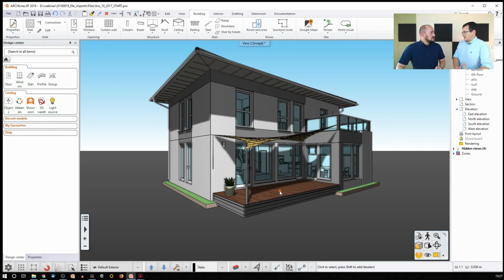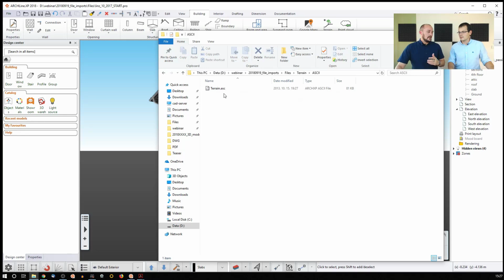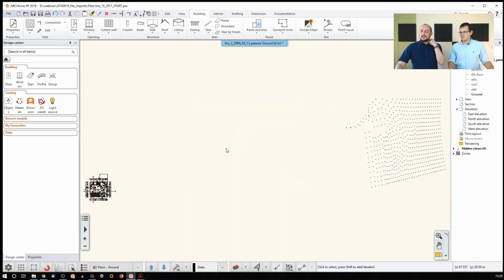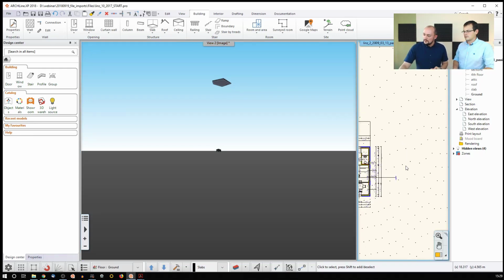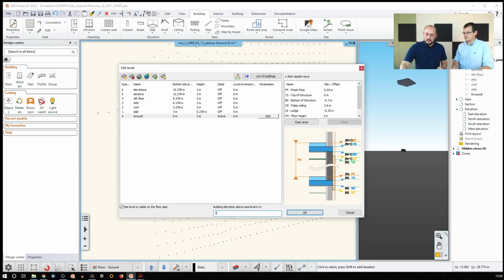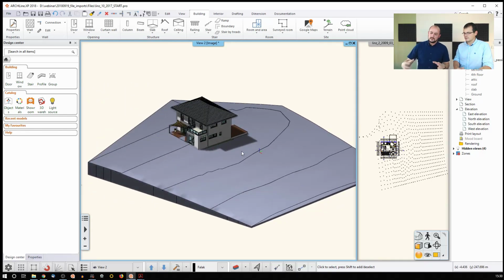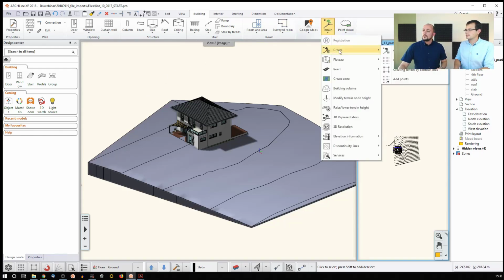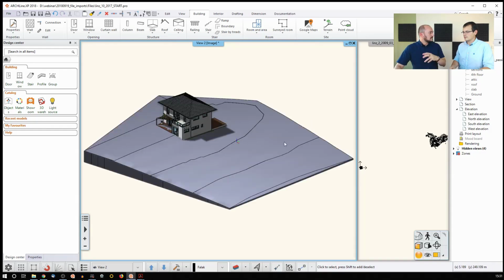Importing terrain - ARCHLine.XP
Learn about the file formats of terrains with which ARCHLine.XP is compatible.